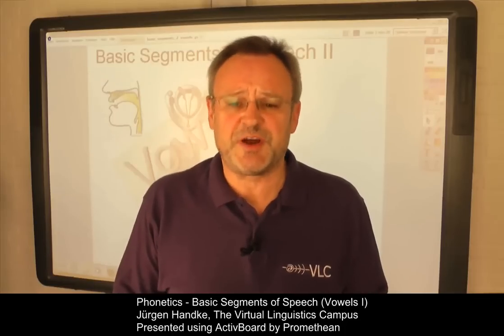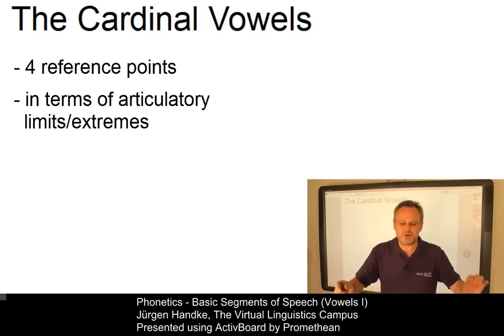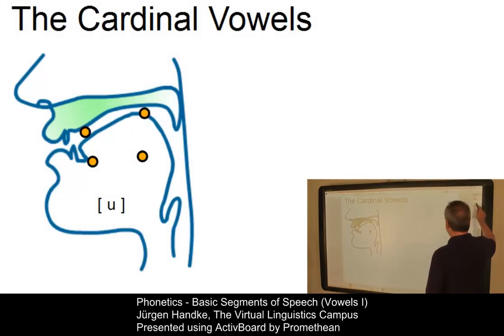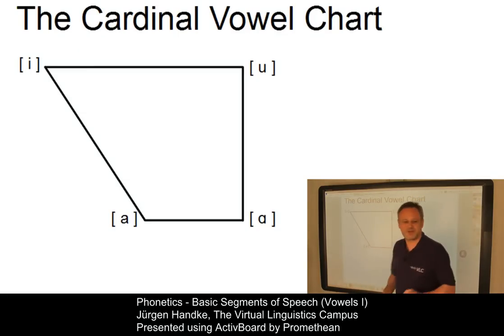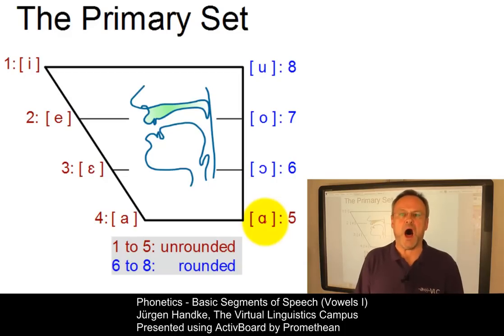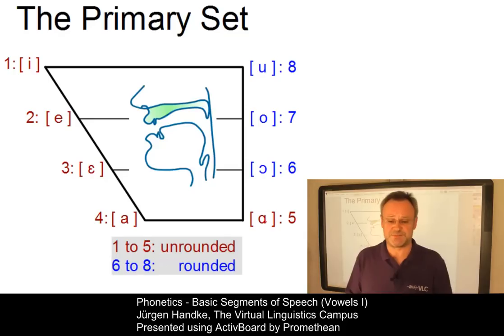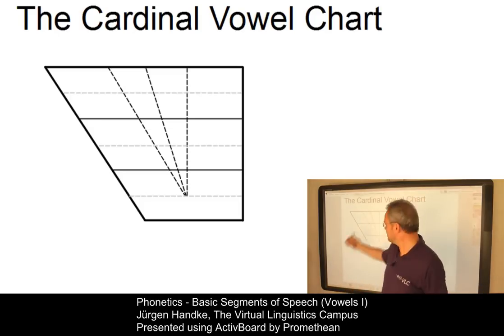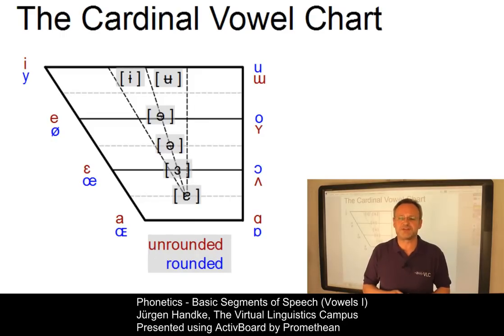PHO107 - Basic Segments of Speech (Vowels I)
The focus of this most popular VLC-E-Lecture is the system of Cardinal Vowels. Jürgen Handke not only discusses the phonetic description of vowel articulation, he also shows how the Cardinal Vowel Chart can be developed and constructed - and last but not least: he produces the Primary and Secondary set of Cardinal Vowels. This includes snapshots of the tongue position in each case and a real-time anterior view for each vowel. The follow-up E-Lecture Vowels II discusses the use of the cardinal vowels as reference vowels for the types of vowels that exist in the languages of the world.